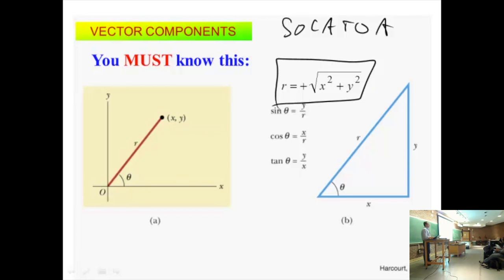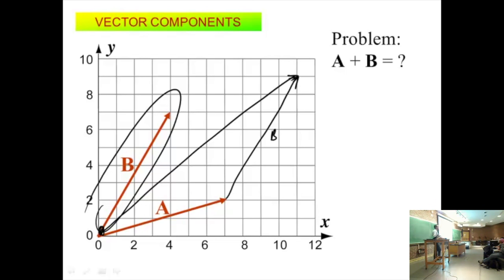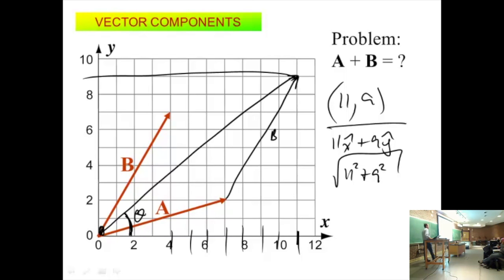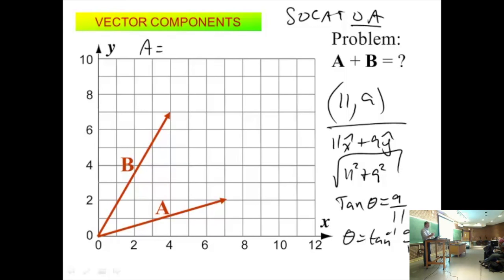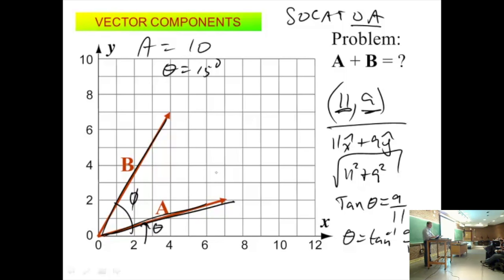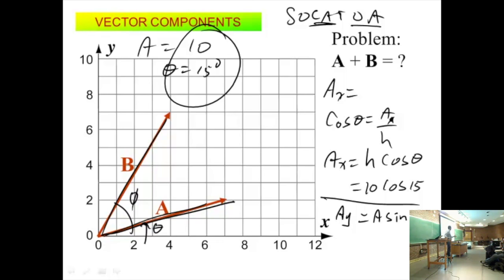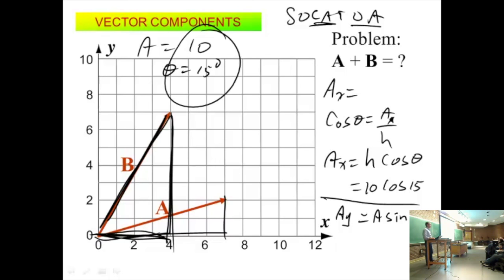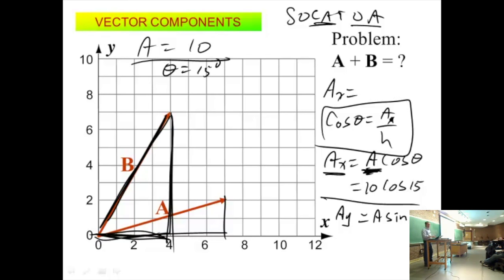2D Motion Vectors Example - Vector Components